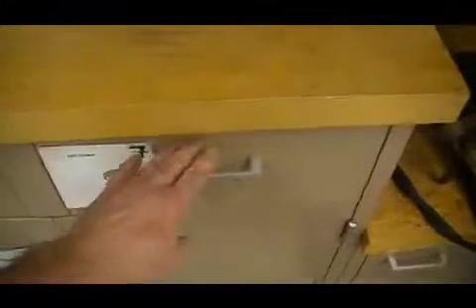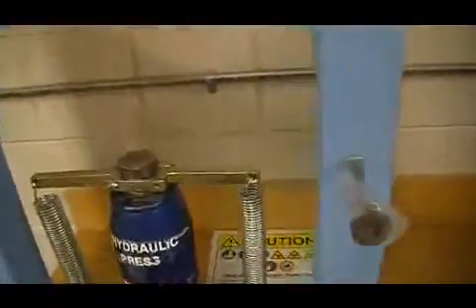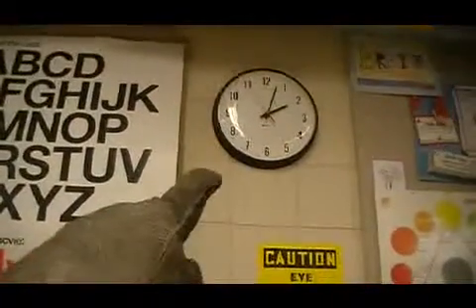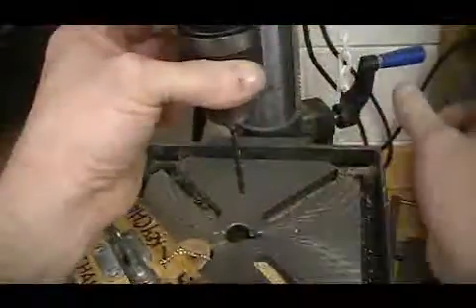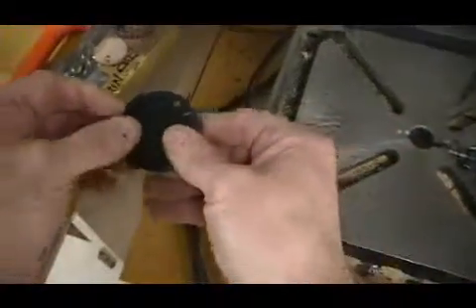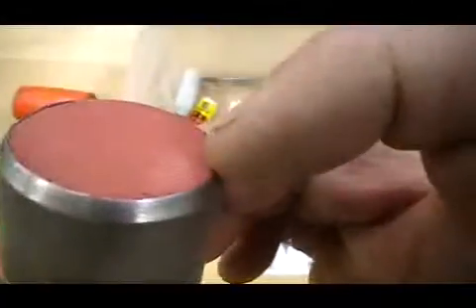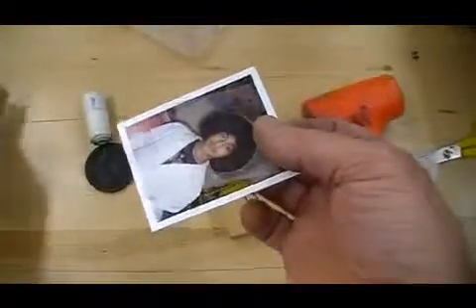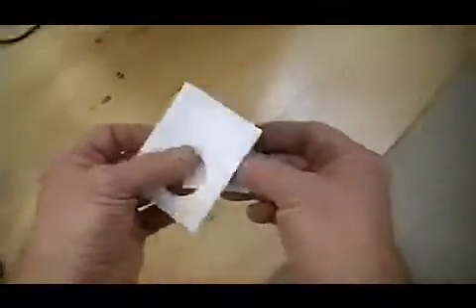Plastic Keychain Project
A step by step demonstration of the Parke System Plastic Keychain Project